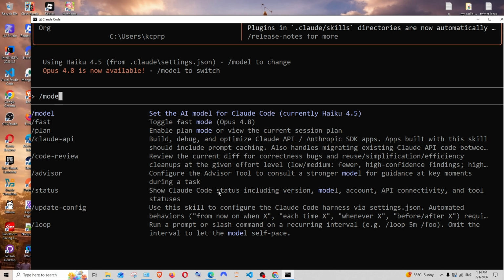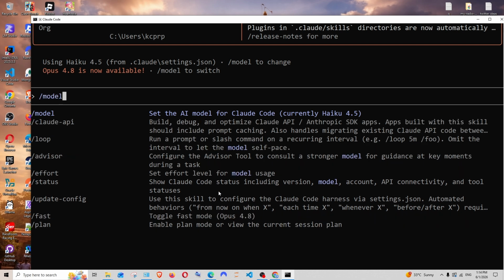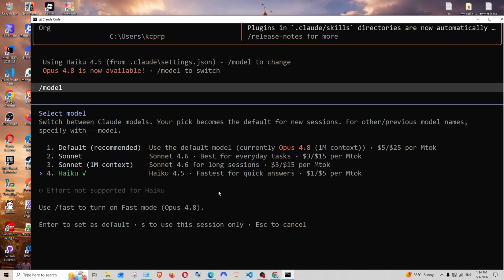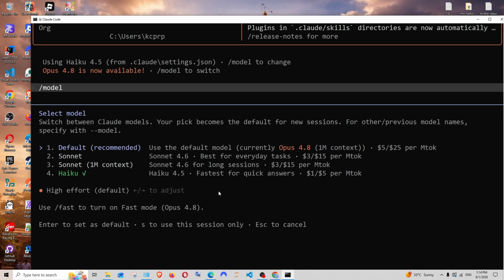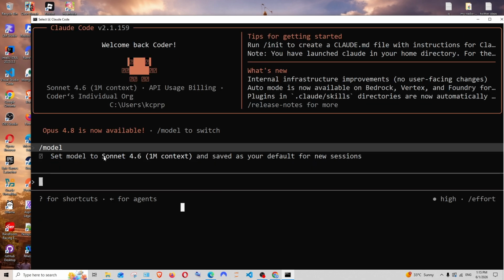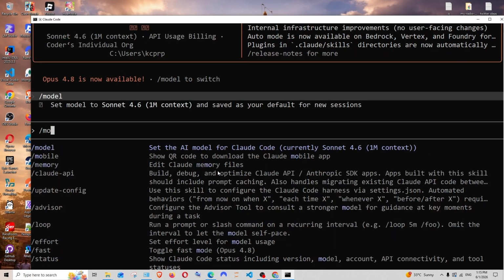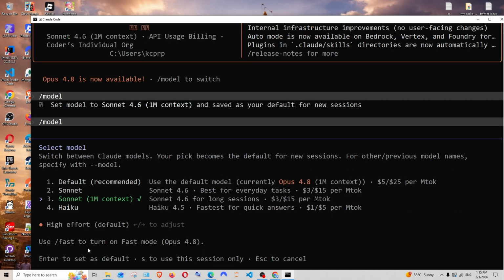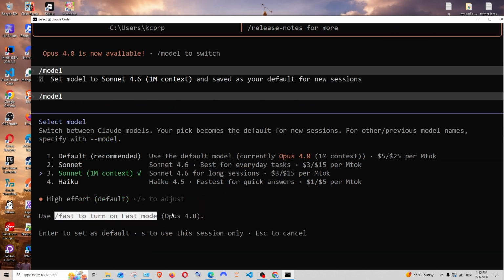How to Change Model in Claude Code Tutorial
In this tutorial I will show you how to change model in claude code